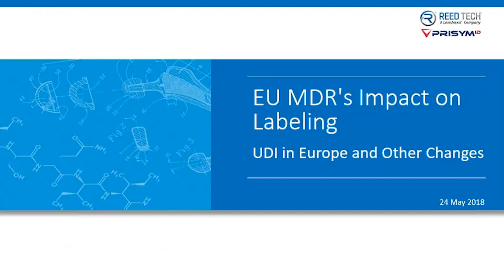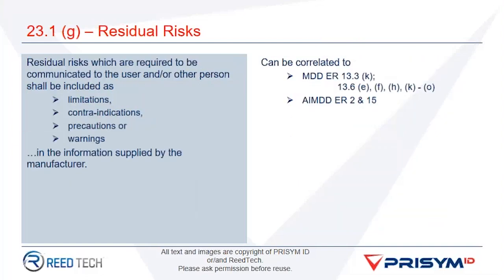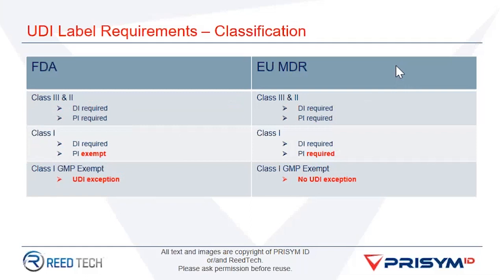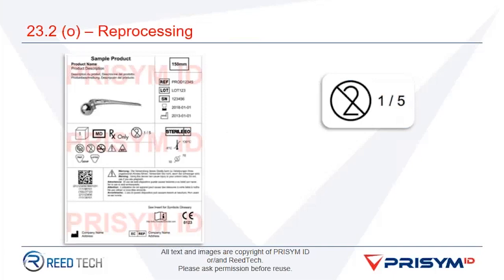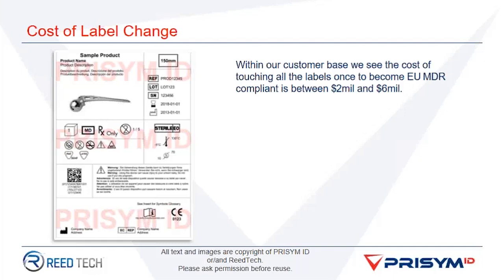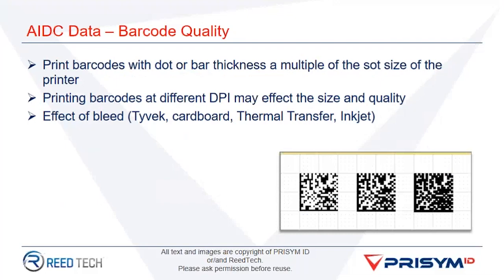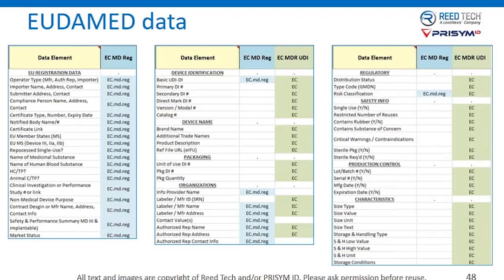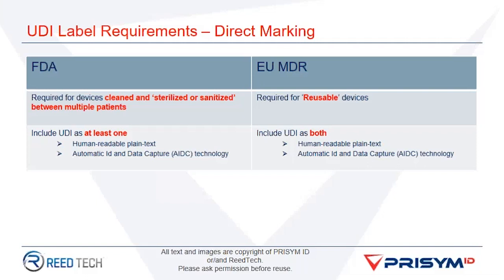EU MDR’s Impact on Labeling UDI in Europe and Other Changes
Join medical device labeling and data experts from PRISYM ID and Reed Tech to learn about what the EU Medical Device Regulation (MDR) and In Vitro Diagnostics Regulation (IVDR) mean for labels in this free webinar.

The new EU MDR/IVDR regulation puts labeling in a prominent position. It is critical for regulatory, labeling and operational professionals to gain a clear understanding of the impact of the new regulations on labeling.

The new regulations affect label formats, IFU information, and symbols, directly impacting operational labeling management and how organizations process data and manage their output. Though EU MDR is similar in many ways to the existing MDD and FDA UDI requirements, it is important to understand what is different.

We will also discuss the submission requirements of the new EUDAMED database and how to align label content with data record submissions.